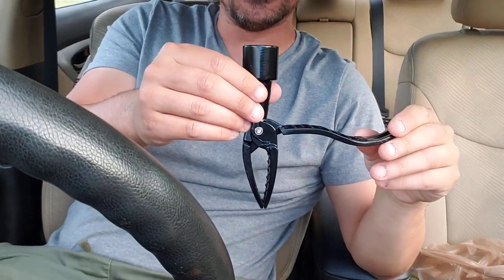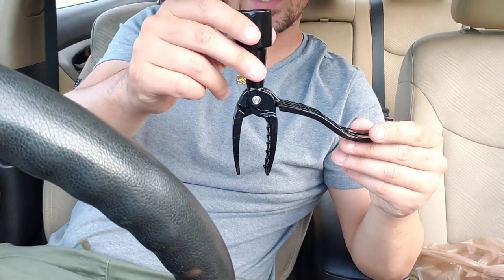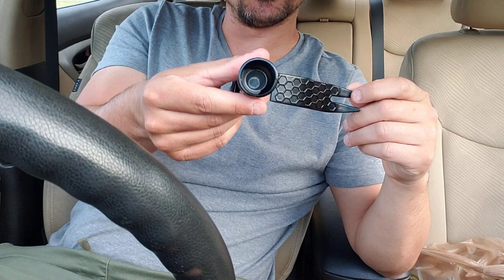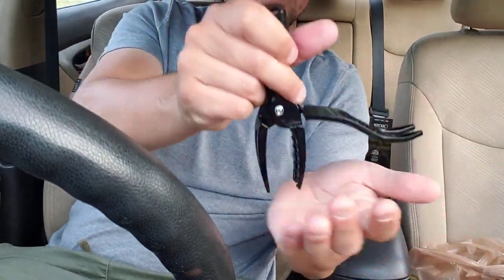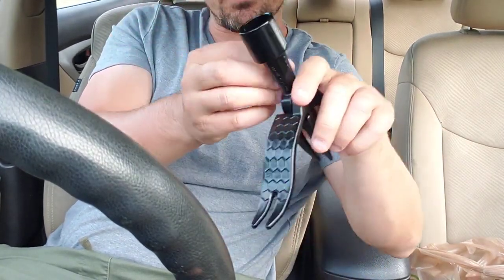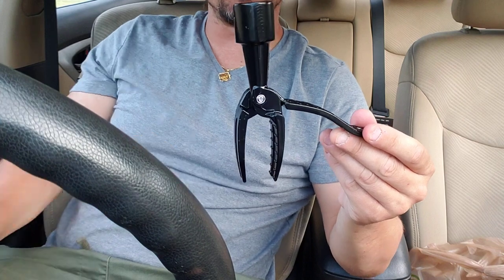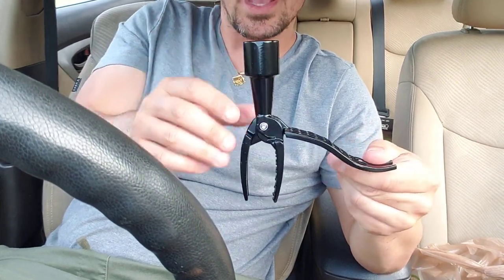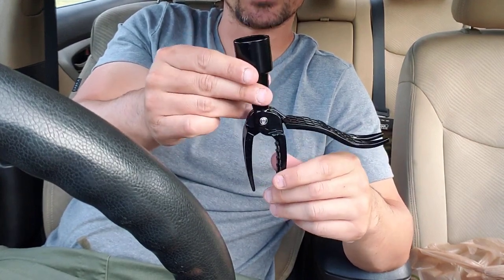TEMU Weed Puller & Garden Rake Product Review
1pc Garden Rake, Manual Weeder With Foot Pedal And Pawls, Grass Shovel,Great Tool For Weeding, Weed Extractor